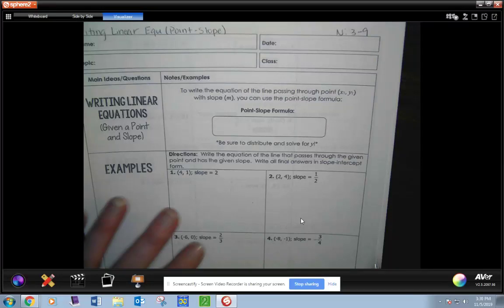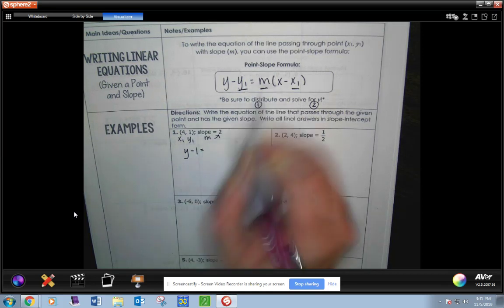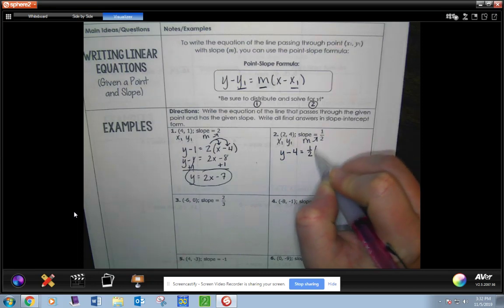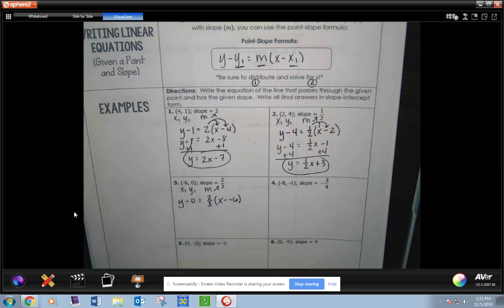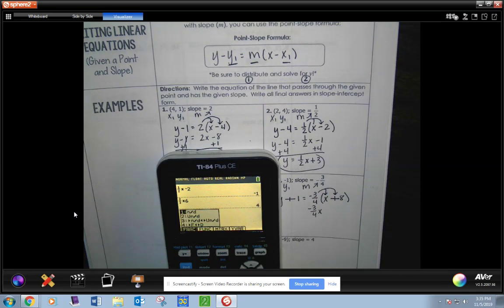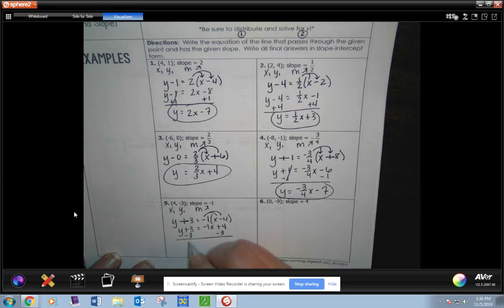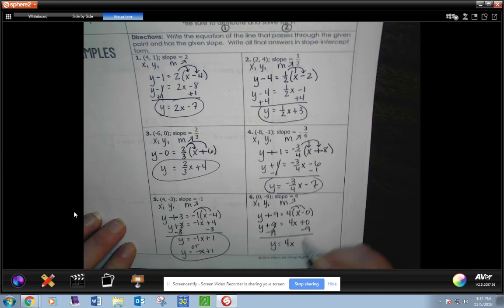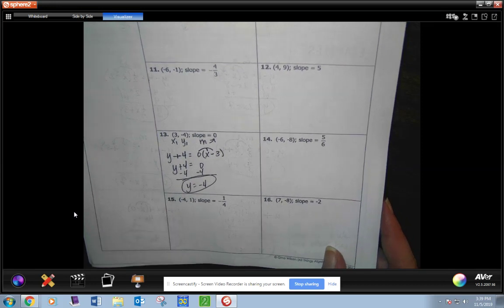N: 3-9 Writing Linear Equations (Point-Slope)